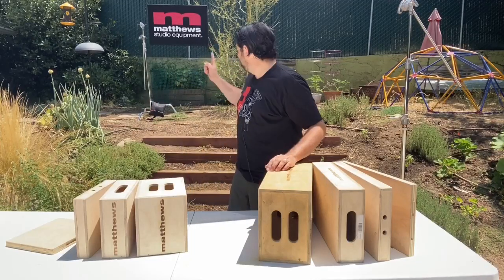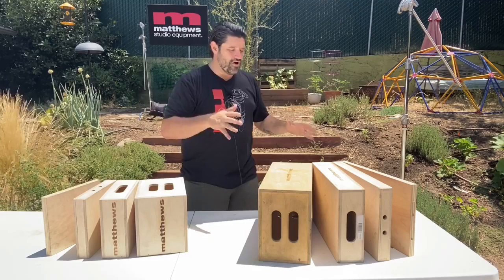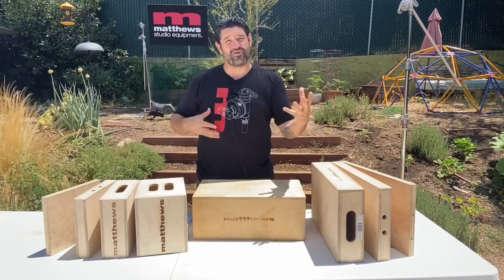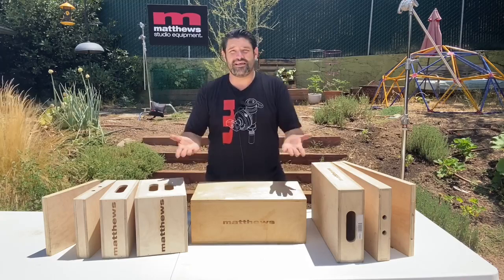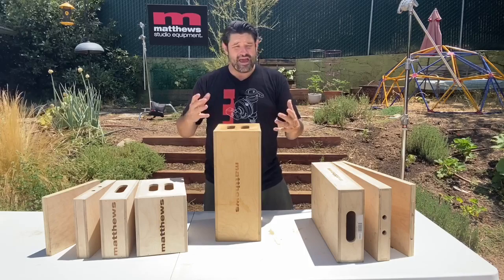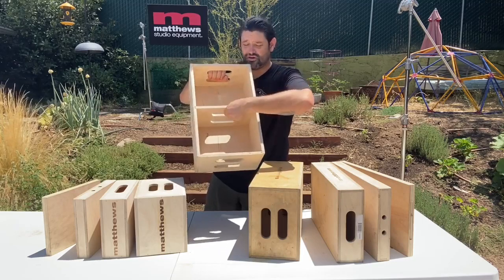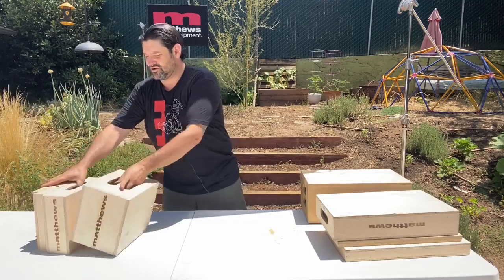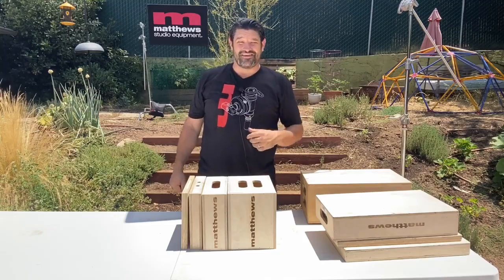Apple Boxes!!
Covering the features and usage of the incredible Matthews Apple Box!

Repost from our IGTV channel